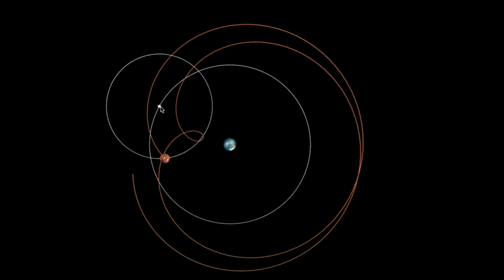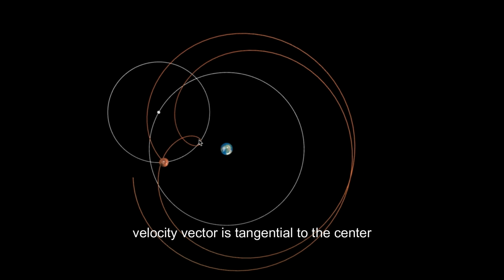How the Orbit of Mars led Astronomy down a Bizarre Path (Kepler's Flaw Part 2)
0:00 Introduction
0:57 Epicycloid patterns
2:04 Tangential velocity
3:01 Directional shift
3:35 Retrograde always happens at perigee
4:26 Heliocentric and epicycloid patterns are not equal
5:00 Obfuscating the epicyclic model
7:26 Conflating the models
8:00 et voila! Back to a single radius model
10:05 A concentric conspiracy!
10:35 An irrational retrograde!
11:33 Retrogrades are loops

One of the most egregious examples of misapplication of geometric paradigms combined with pseudo-historic baloney about Kepler's role in interpreting Tycho Brahe's observational data.

A heliocentric model and epicyclic models are mutually exclusive. Computer animations that show trochoidal loops and attributing them to a concentric model is demonstrably false.

 Trochoidal loops can only be generated by a two body orbital system, there must be two radii by definition. So when you see Youtube videos stating that if you simply put Earth at the center then loops will form automatically that is nonsense.

If you put the Sun in orbit around Earth and then have a second planet orbiting the Sun then you have created an entirely new system which is no longer concentric. Now there are two separate orbits revolving around a common center point. This arrangement will give retrograde loops which are easily graphed with parametric equations.

When Kepler did not have the mental facility to figure out the orbit of Mars he decided to simply fake the data of Tycho Brahe. His deception now causes duped people to believe that they cannot trust their eyes and believe that retrogrades are simply an optical illusion when all anyone has to do is open Stellarium and see that retrogrades are quantifiably happening by looking at the ephemeris.

Retrogrades always occur at perigee, when the planet is moving toward Earth, its brightness is increasing, and it can enter and leave on two different angles and parallax doesn't explain why retrograde periods are smaller when the planet is closer which is contrary to parallactic principles.

See the actual planetary configuration at the Tychosium Orrery.

Please note: If you are a proponent of FE know that we ARE NOT in your camp. The notion of FE is the most preposterous concept ever! No civilization anywhere at any time ever thought Earth was flat! You are being duped by fakers whose sole purpose is to cause discontent and put one group of people at odds with another. It's a psyop.